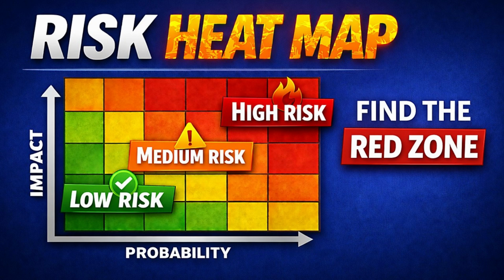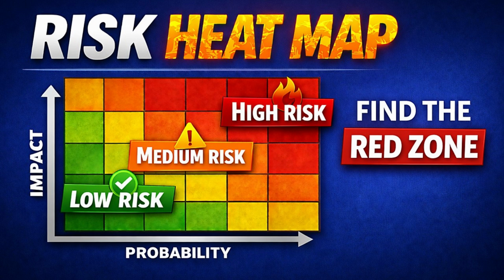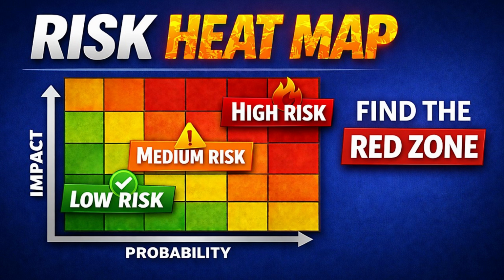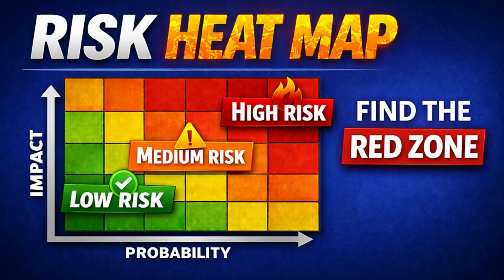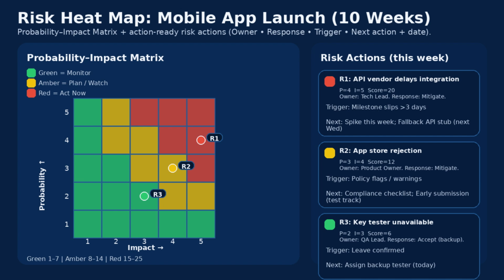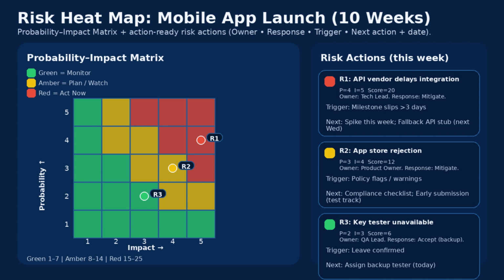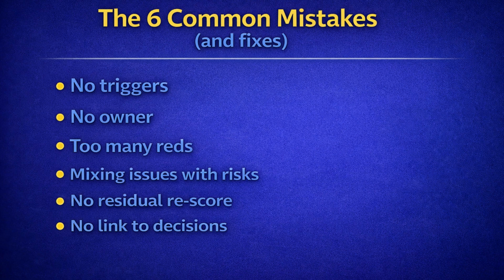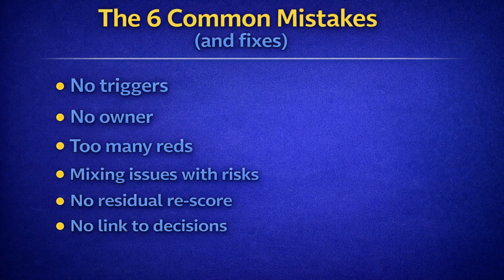Risk Heat Map: The Tool That Saves Projects (PMP Risk Management)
Risk Heat Maps look simple — but most teams use them wrong… and that’s why “high-risk” items still blindside projects.

In this episode, you’ll learn how a real PM-style Risk Heat Map works (PMP mindset), and how to turn it into a decision tool — not just a colorful chart. We break down Probability × Impact, how to spot your Red Zone, and what professionals add next: Triggers, Owners, Responses, and Next Actions with dates so risks actually get managed.

If you’re preparing for the PMP exam or running real projects, this will help you:

Build a heat map that executives trust

Avoid common mistakes (wrong owners, vague triggers, messy responses)

Convert “red risks” into clear actions, owners, and timelines

Communicate risk status in a clean, repeatable way

Risk heat map ! PMP risk management ! probability impact matrix!

✅ Mini challenge: Pause and check your current project — do your top 3 risks have a clear trigger + owner + response + dated next action?
Comment “RED ZONE” if you found a gap .